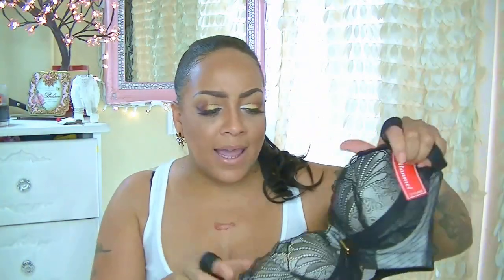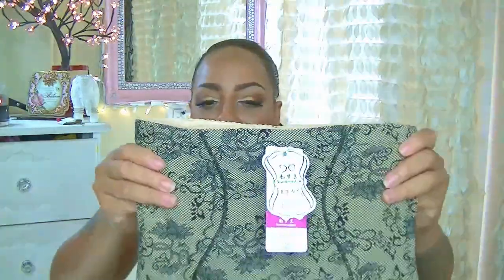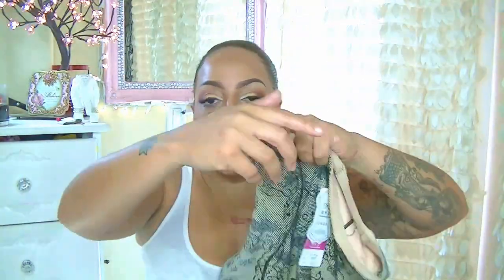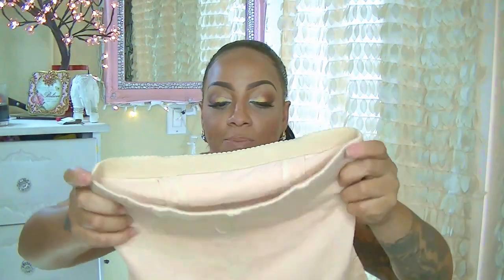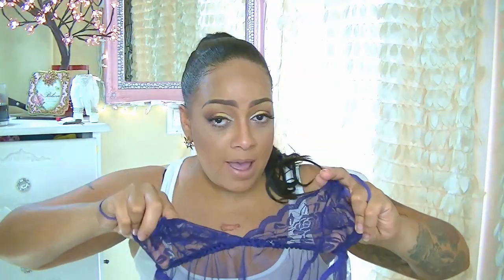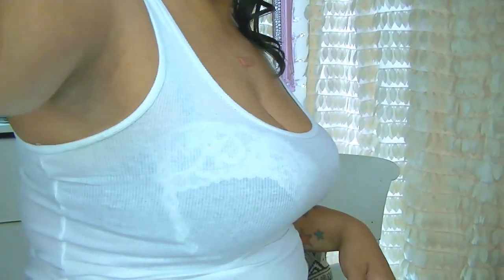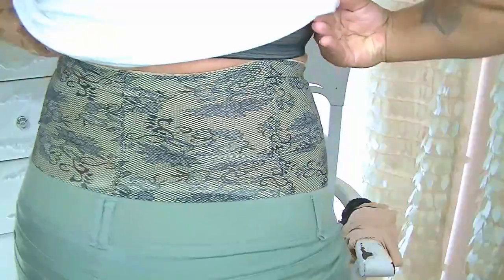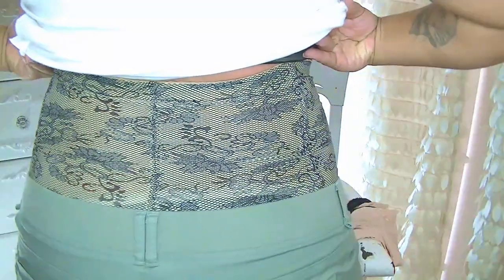Cheapskate Haul Try On Bras & Tummy Cinchers Sit Them Up & In yyw.com